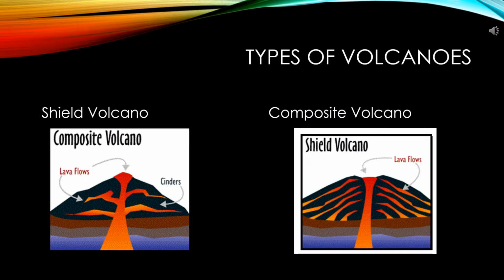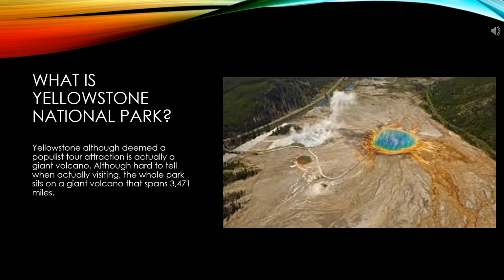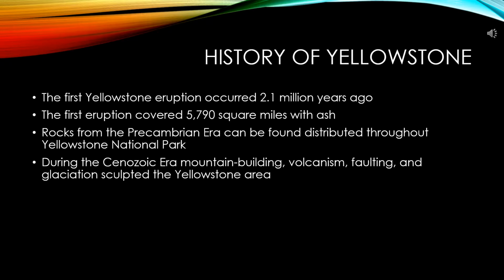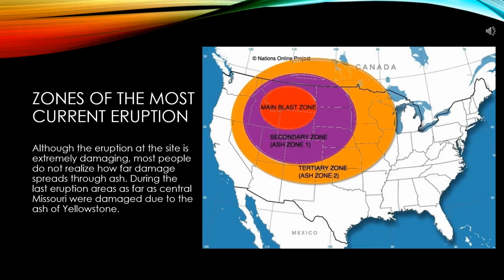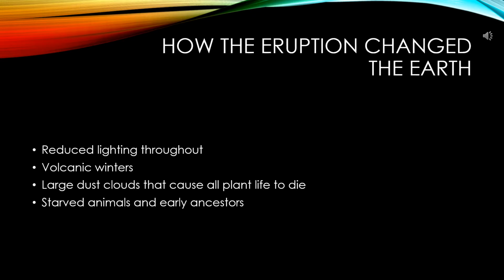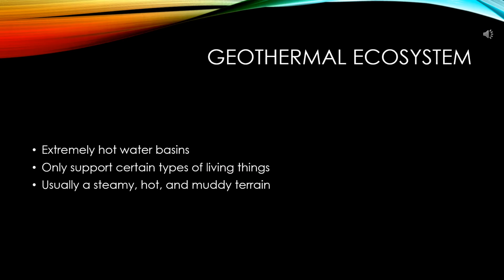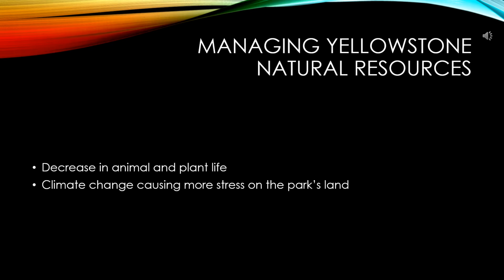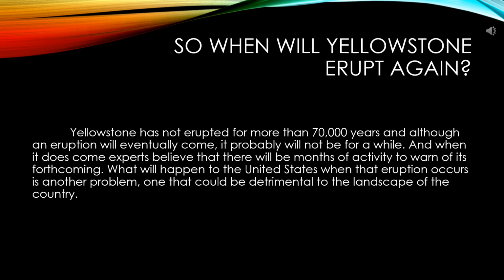Oral Presentation 3 Marisa Rockford